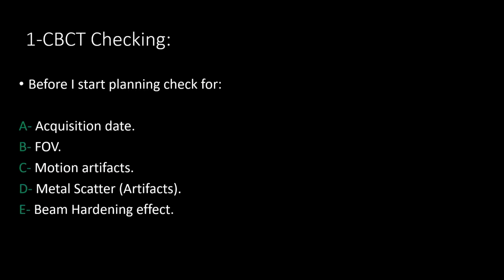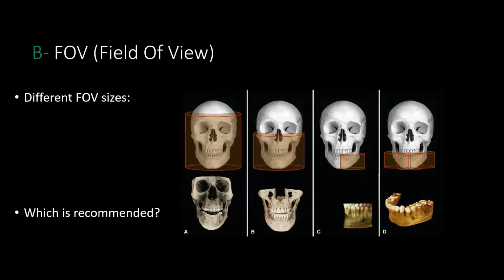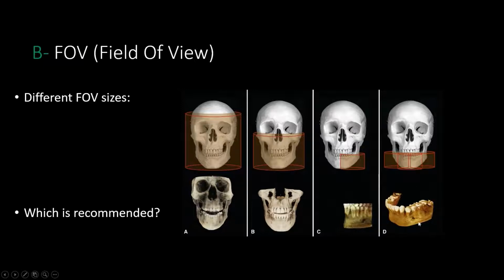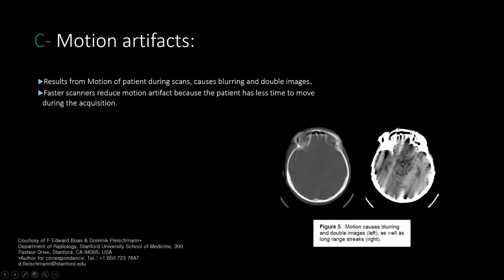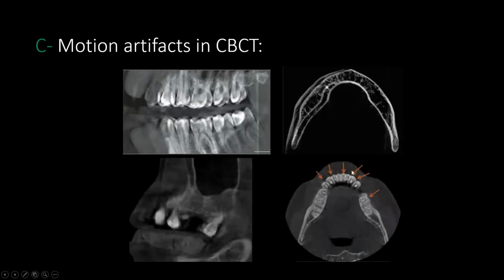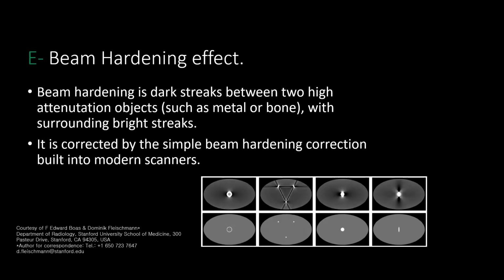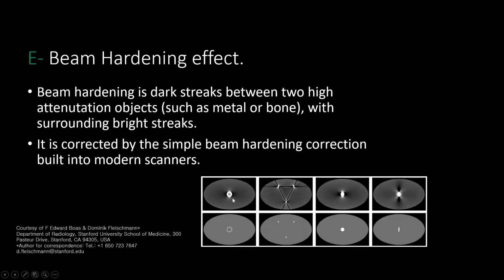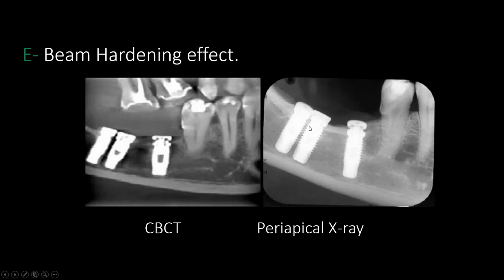9- CBCT requirements for Guided Surgery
This Video Discusses which criteria are needed in a CBCT scan for it to be used in Guided Surgery.

Address: Shalz Mall 2nd Floor, Sheikh Zayed City, 7th District Mogawra 2 , Giza, Egypt.